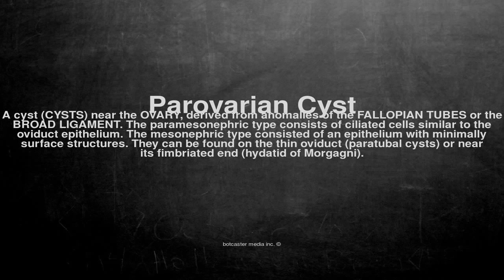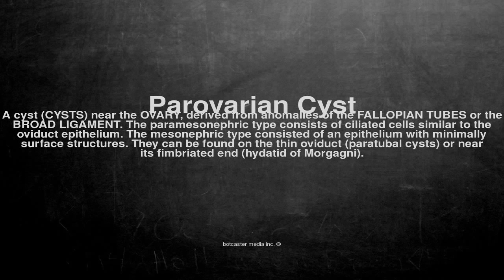Medical vocabulary: What does Parovarian Cyst mean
What does Parovarian Cyst mean in English?